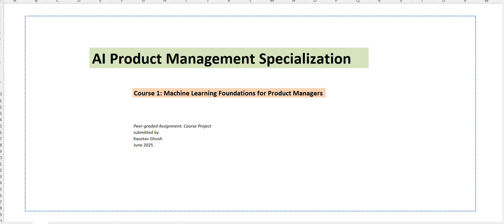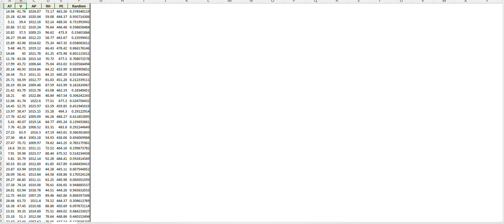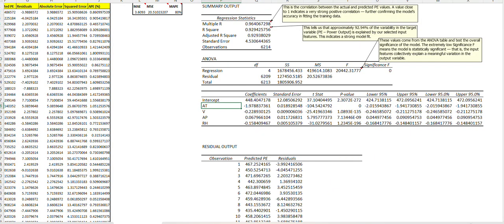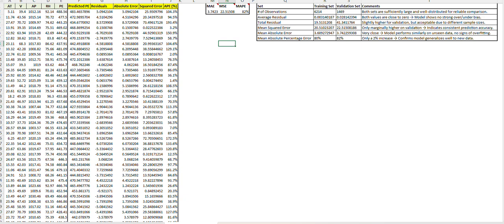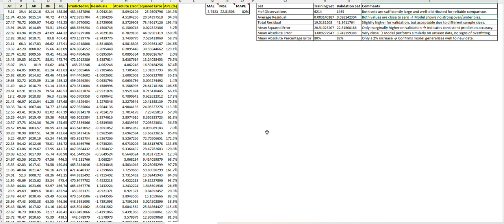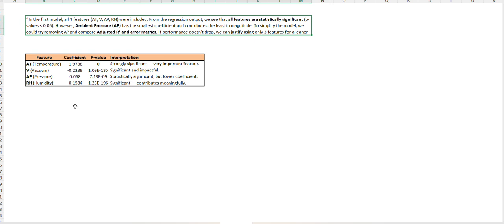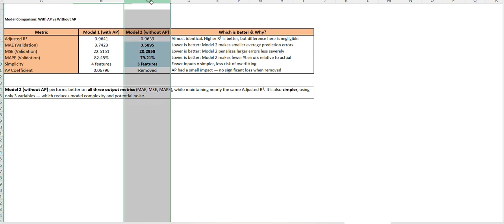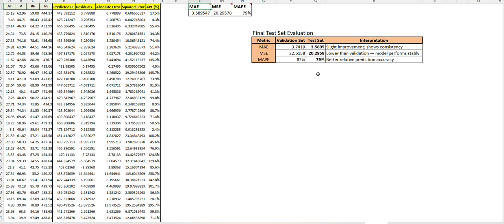Coursera Assignment AI Product Management Machine Learning Foundations for Product Managers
By - Kaustav Ghosh